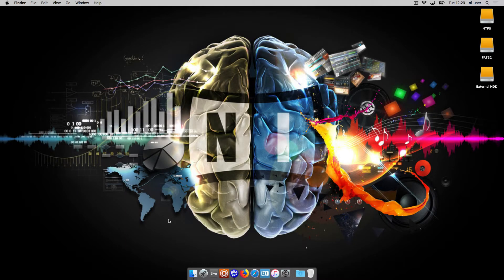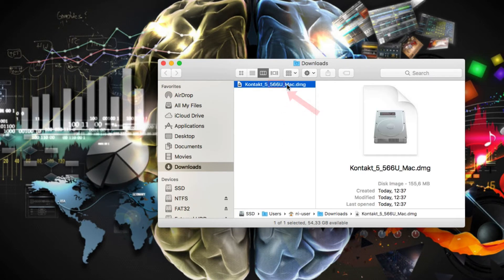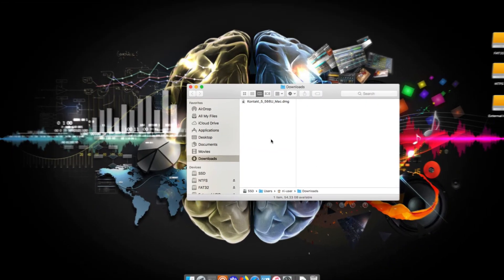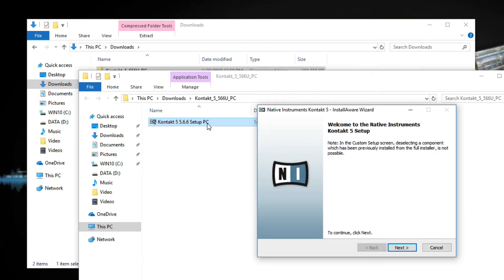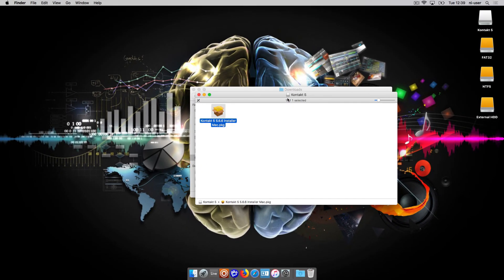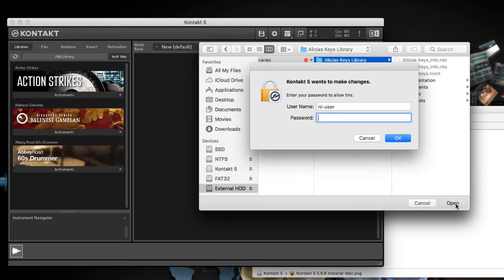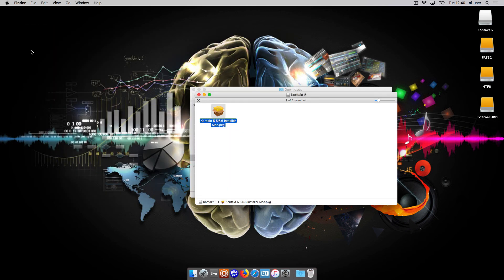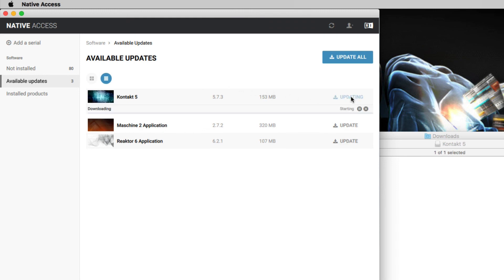Re-adding an existing NI KONTAKT Library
In this video we will show you how to re-add a Native Instruments Kontakt library that has already been installed on one of your hard drives.